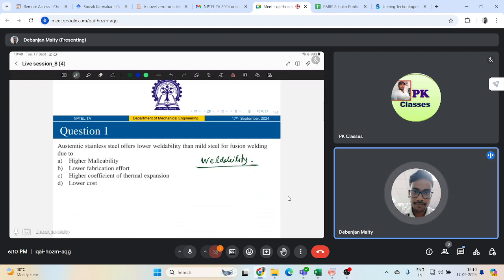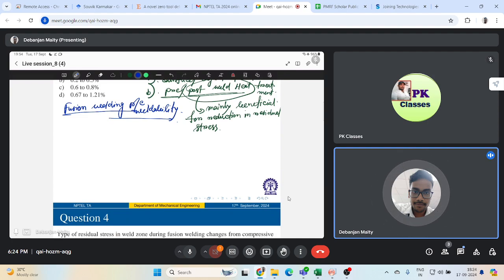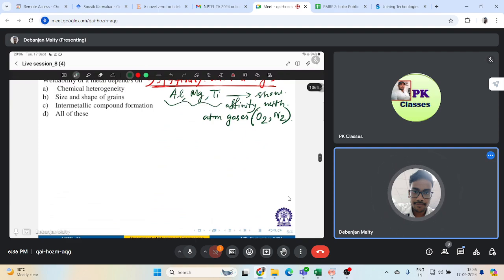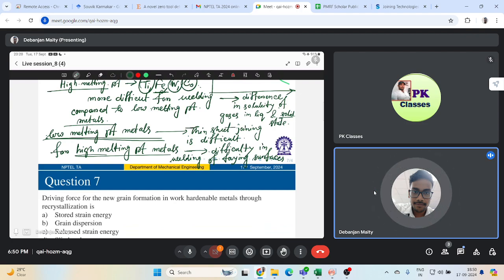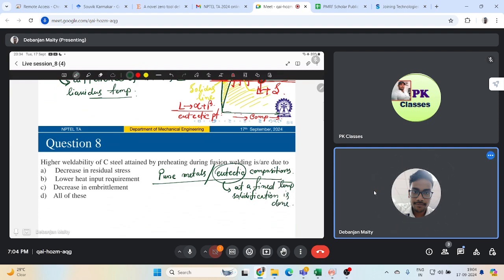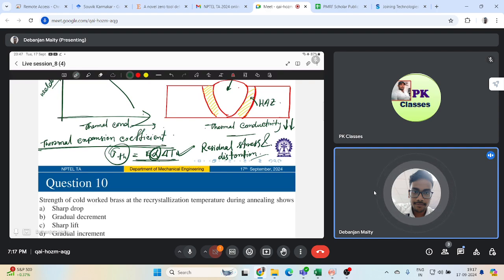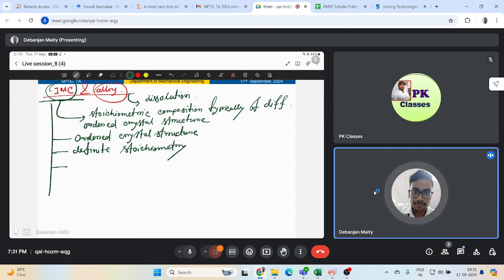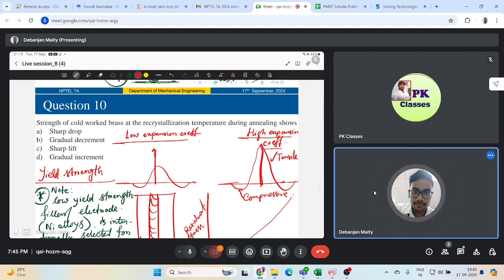Live session_8